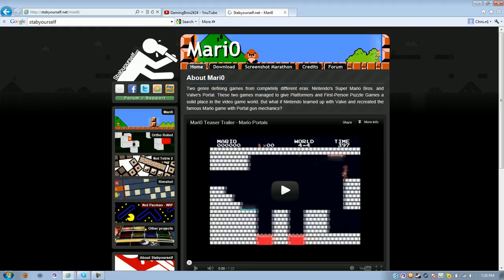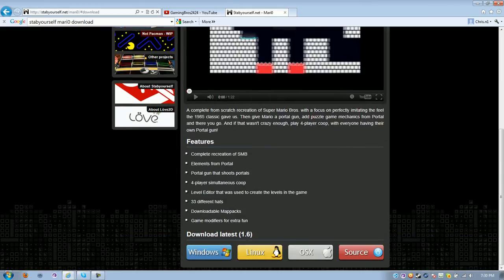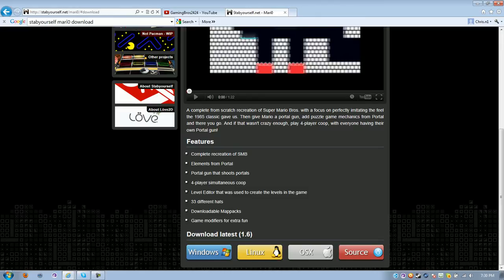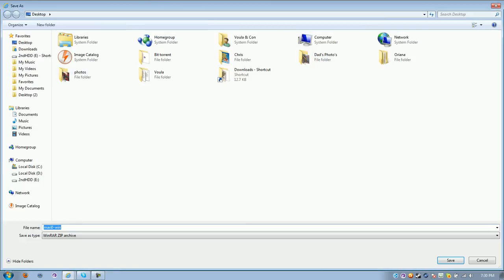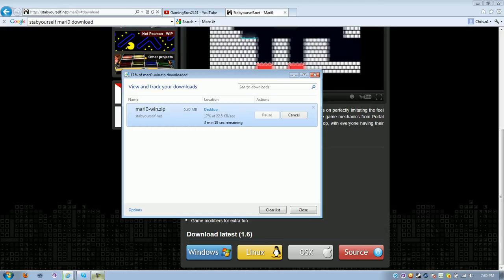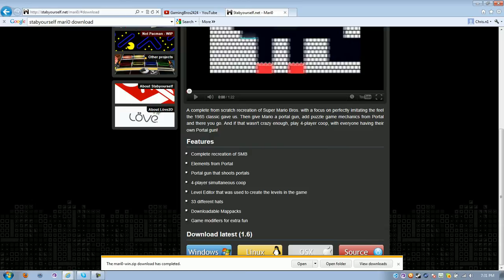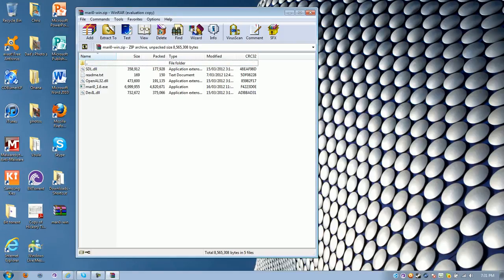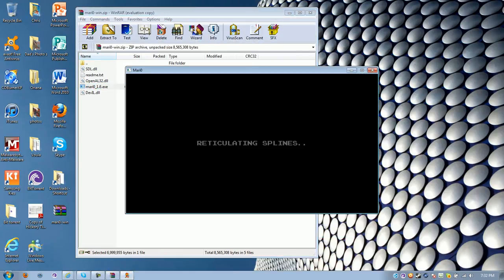How To Download Mari0 For Windows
Mari0